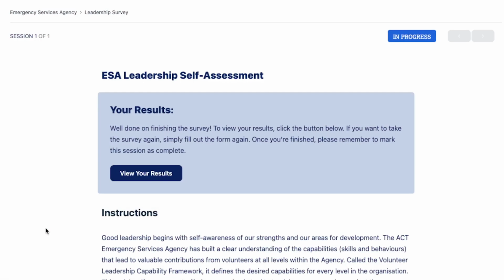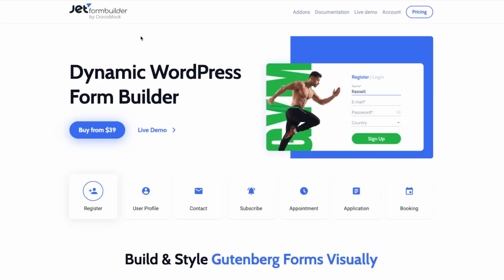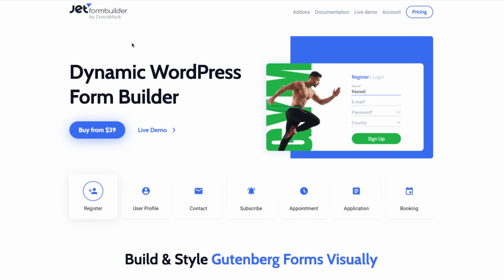Creating Custom Surveys with JetForm Builder for WordPress (Step-by-Step Guide)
In this video, Danica takes you through the process of creating a custom survey using JetForm Builder for WordPress. If you missed the last video, make sure to check it out as we go deeper into the customization process, and why JetForm Builder is the perfect tool for customized survey creation and data collection.

What You’ll Learn:

• Why JetFormBuilder is ideal for custom surveys in WordPress.
• How to create a survey with JetFormBuilder from scratch.
• How to use JetEngine with JetFormBuilder for custom post types and listings.

⏱️ Timestamps:
0:00 – Introduction: Overview of custom surveys with JetForm Builder
1:05 – Why JetForm Builder: Comparison with LearnDash quiz